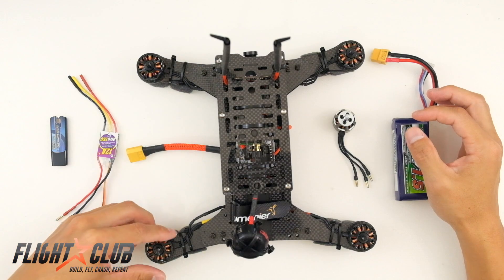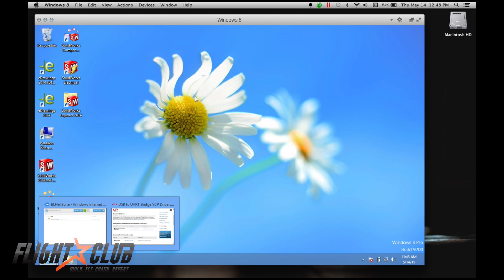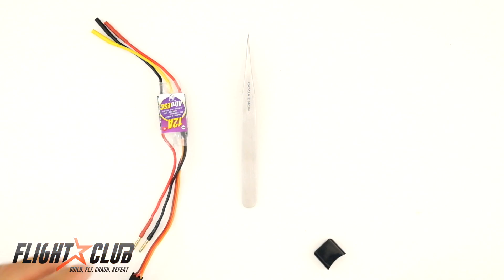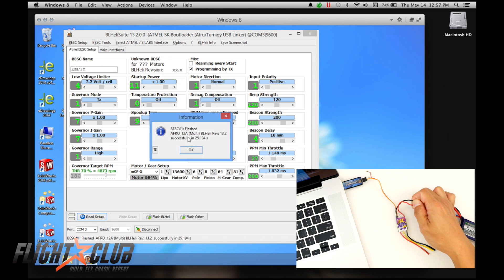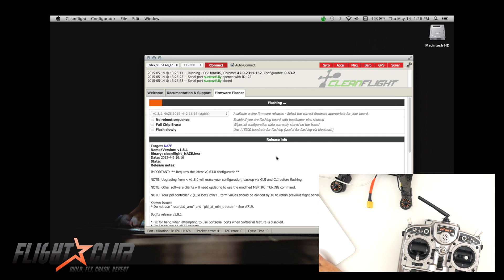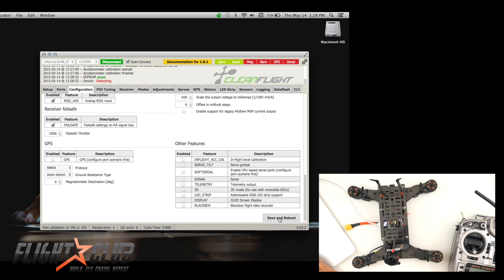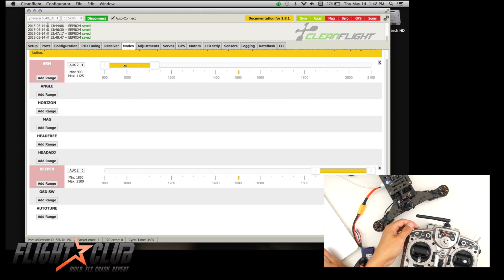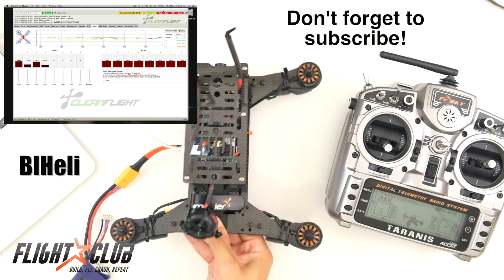How to flash BlHeli and use Oneshot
I'll show you how easy it is to flash BlHeli so you can use Oneshot on your quadcopter.

Install VCP Drivers:  2:15
Install BlHeli Suite: 3:18
Flash ESC: 4:09
Cleanflight: 8:05
Setup Modes: 12:40
SimonK demo: 14:52
Blheli demo: 15:47